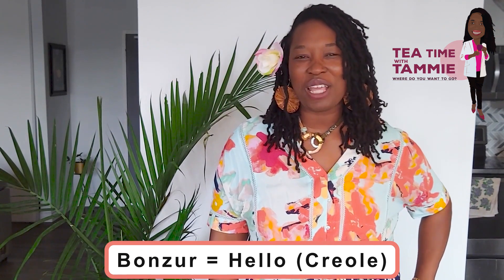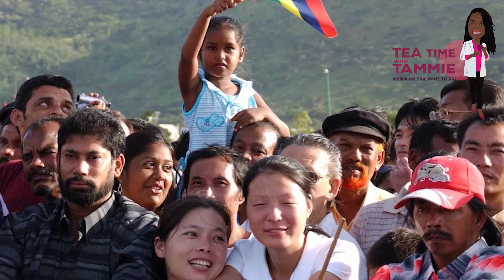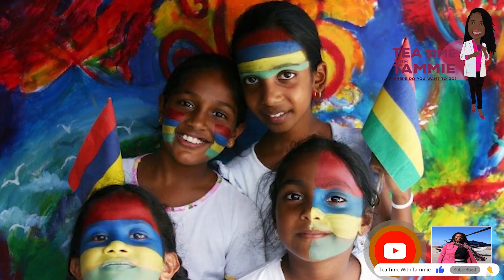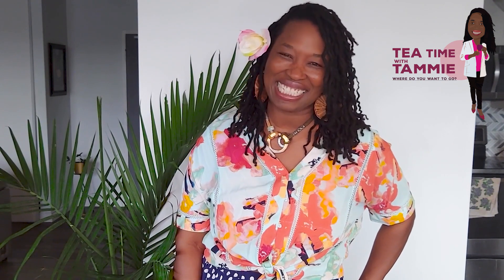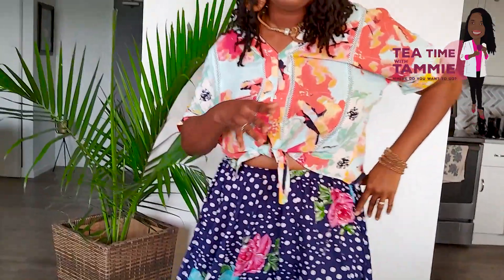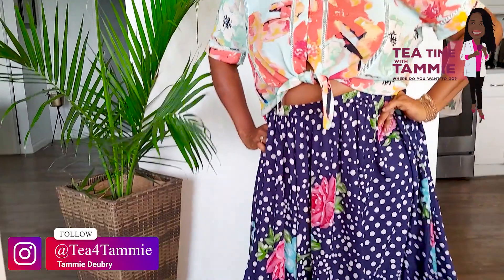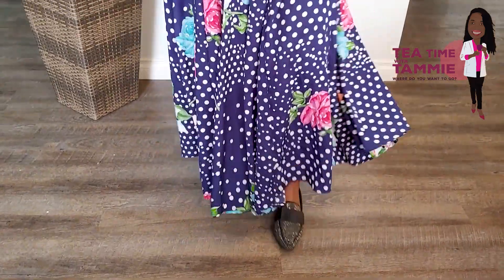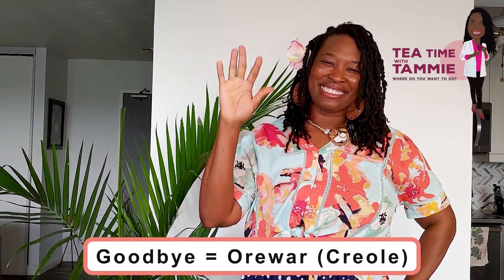🇲🇺Loving the Mauritian Sega Dance - All About the Hips💃💝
🌈One of the most incredible and interesting facts about Mauritius is its diversity. Because of colonization, the Mauritian people are a blend of different ethnicities. You will see the Indo Mauritians, Sino or Chinese Mauritians, Afro, Anglo, and Creole. 🌸

🌟Religious freedom is a constitutional right in Mauritius and they honor each other cultures. And regardless of their background, they come together on March 12 to celebrate their independence and join in on the Sega Dance, which is the national dance of Mauritius. 🎊

💃So today for my armchairtravel adventure, I learned the basic steps of the sega dance. I hope you enjoy it.